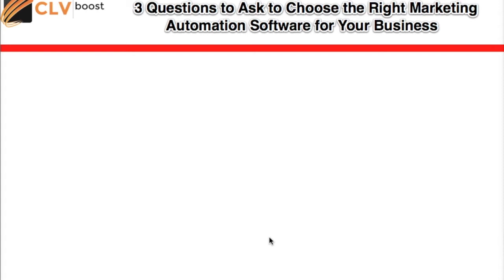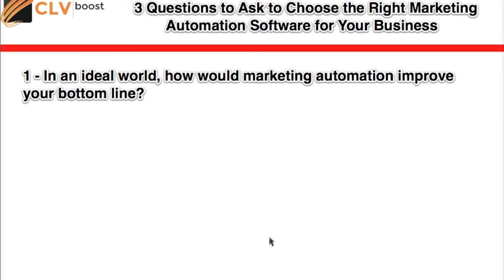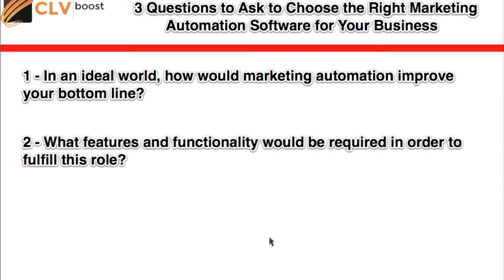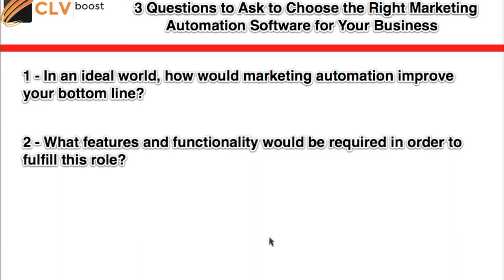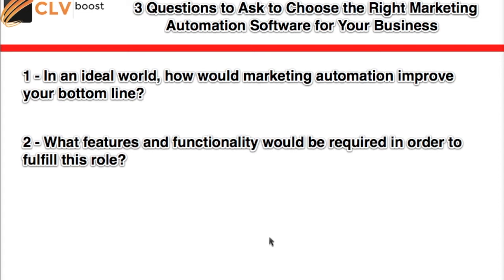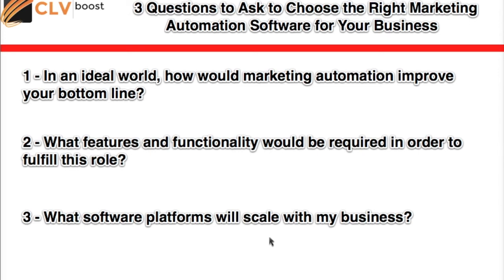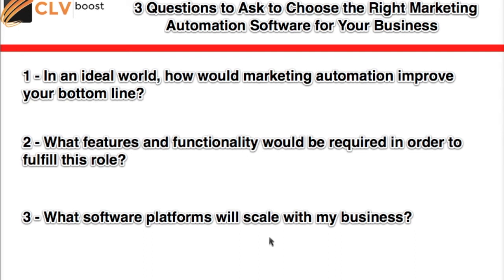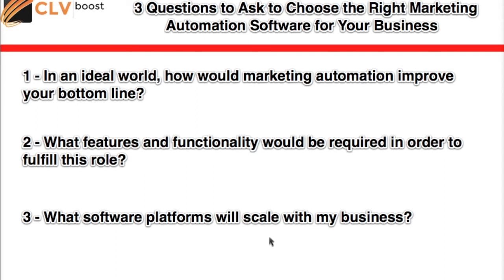3 Questions to Ask to Pick the Right Marketing Automation Software for Your Business